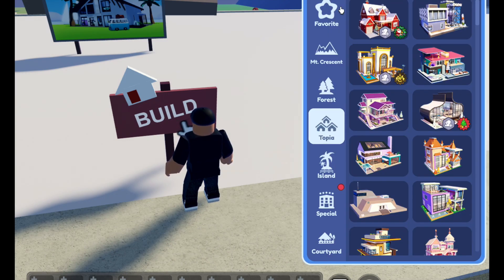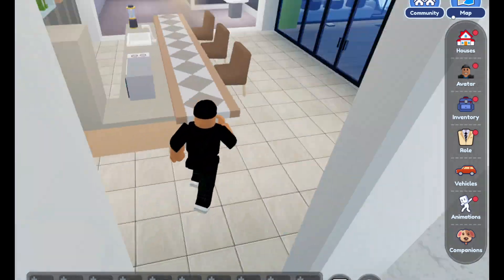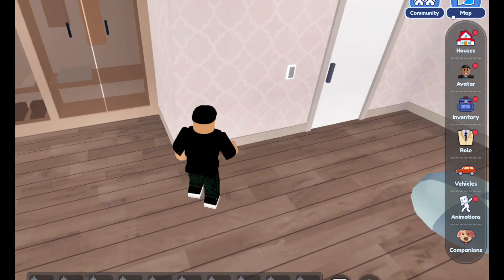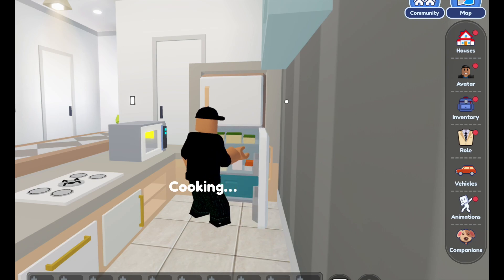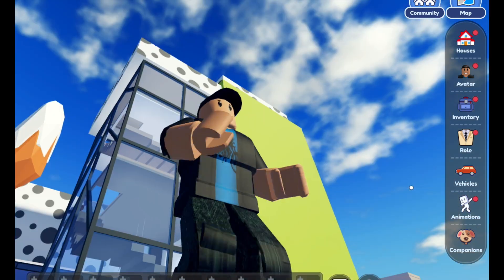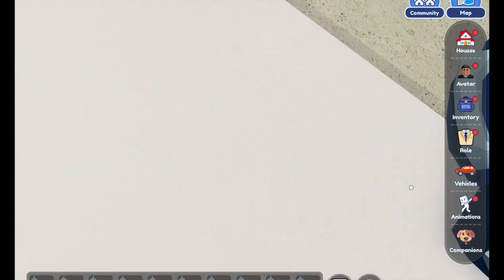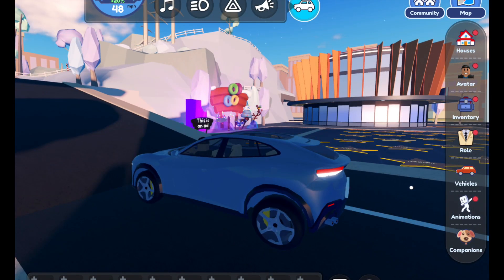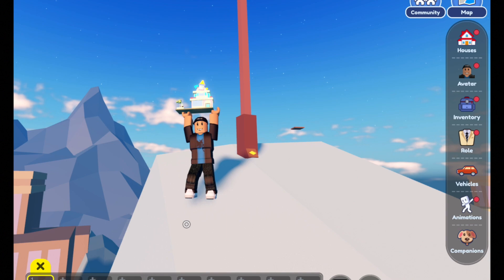Roblox Livetopia Christmas Holiday Home Tour